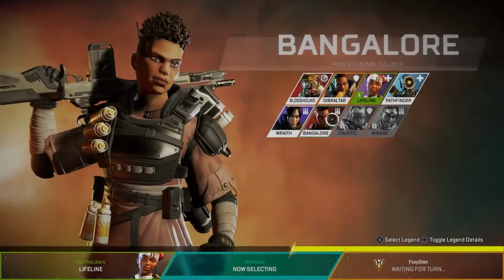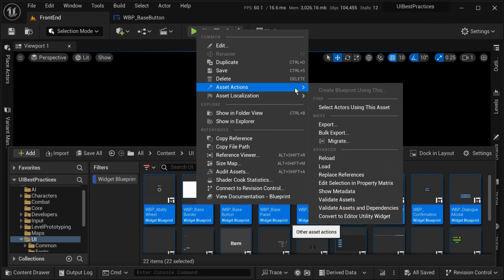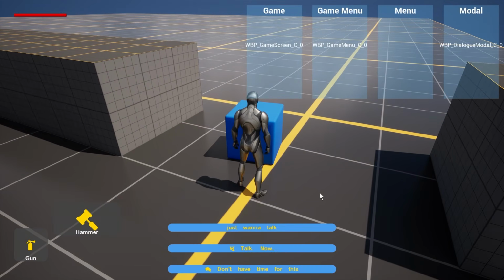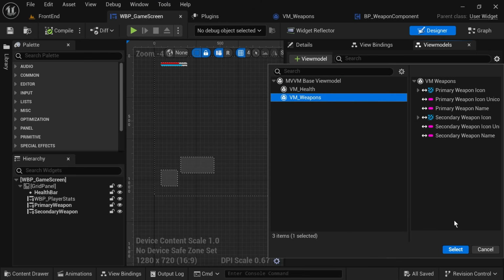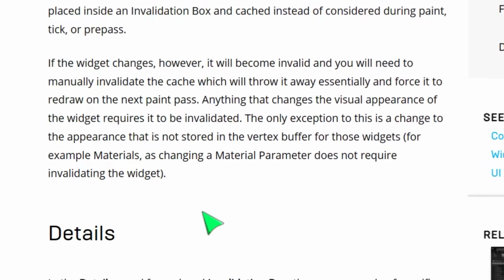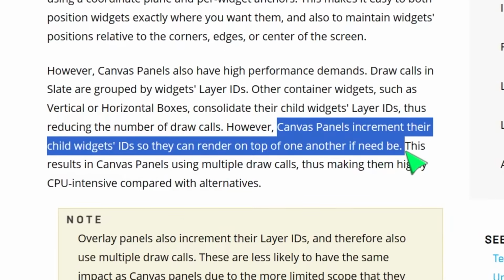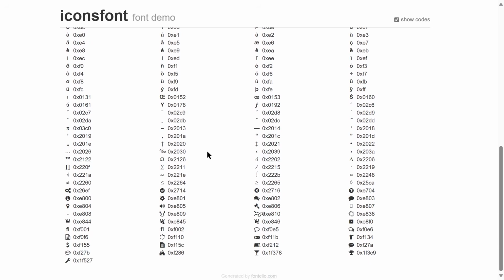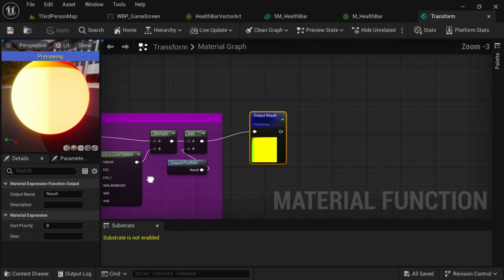How to create Modular and Scalable UI systems in Unreal Engine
How many times have you tried developing a UI system, but ended up with a messy and hard to manage solution?

You are wondering, what is a better way to communicate data between gameplay code and UI? Should you create and remove Widgets, or hide and show them? How can you manage different panels and popups?
What causes poor optimization for your UI System?

In this video, we'll go over some of the Best Practices we can apply to create a modular, scalable and optimized UI System in Unreal Engine.

Timestamps:
00:00 Intro
01:33 How can we iterate on UI design faster?
02:33 How to avoid duplicating widgets?
03:33 How to manage UI Panels and Popups?
06:00 How can we decouple gameplay and UI communication?
08:05 What can affect UI Performance?
08:45 How can we reduce UI draw calls?
09:30 What's the best way for UI Animations?
10:51 Should we Create and remove widgets? Or hide and show them?
11:59 Collapsed or Hidden?
12:17 Not Hit Testable or Visible?
12:45 Are Canvas Panels Efficient?
13:26 How to space widgets efficiently?
13:53 How can we avoid Hard References?
14:35 Custom Icon Fonts
16:25 What is SMeshWidget?
18:27 Outro